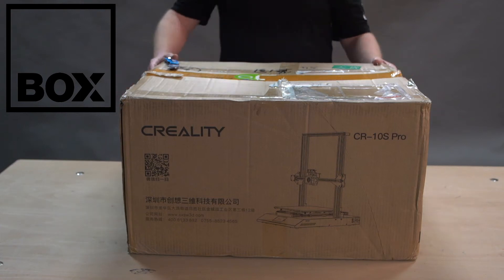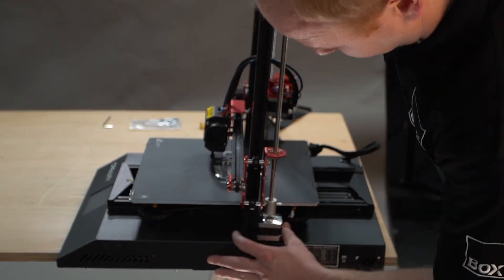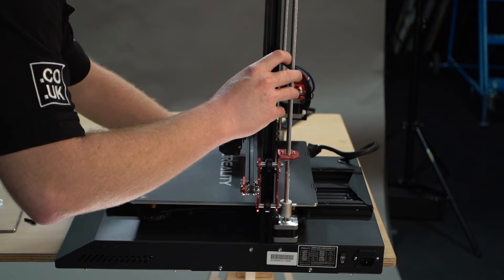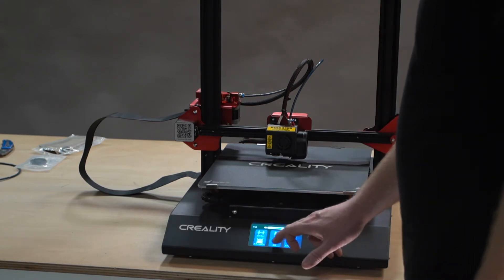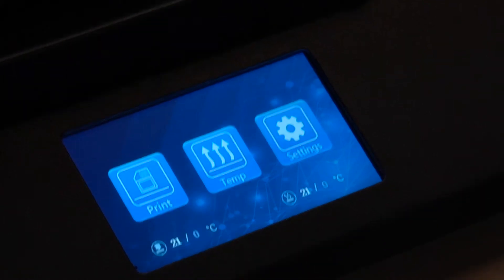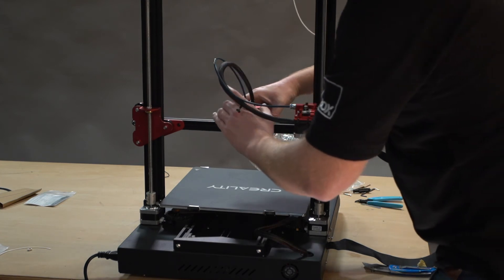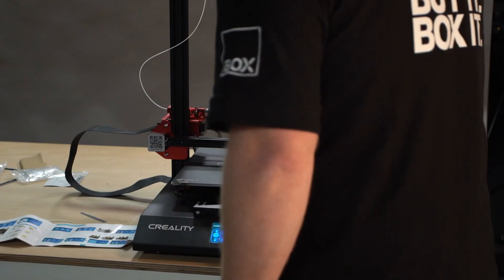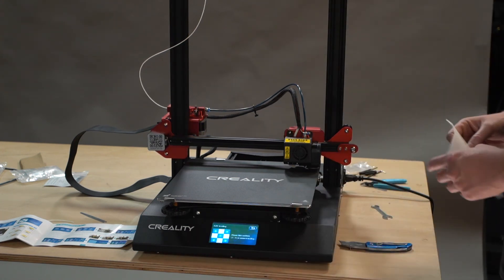Creality CR10S Pro Unboxing And Build By Box Limited